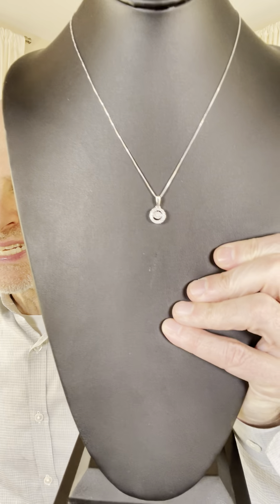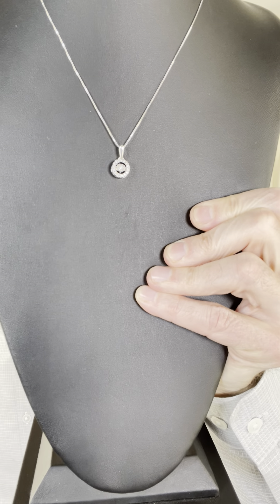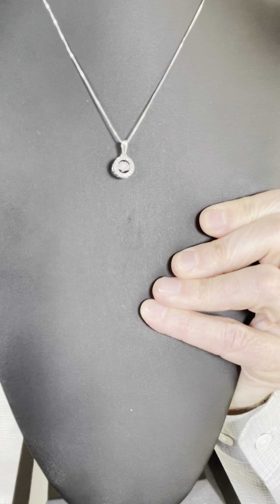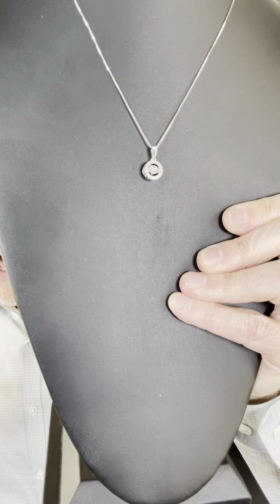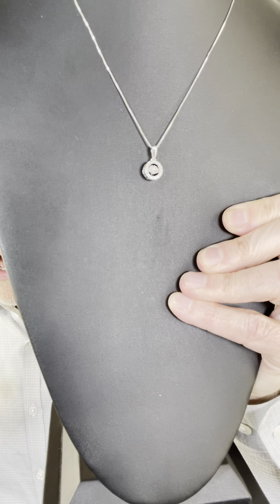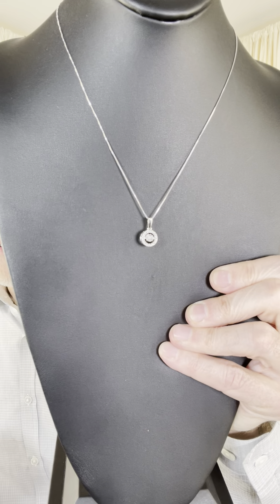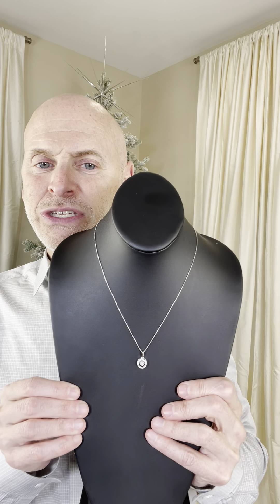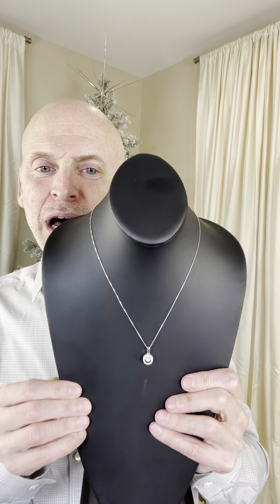PAVE CIRCLE 1/4CT DANCING DIAMOND NECKLACE